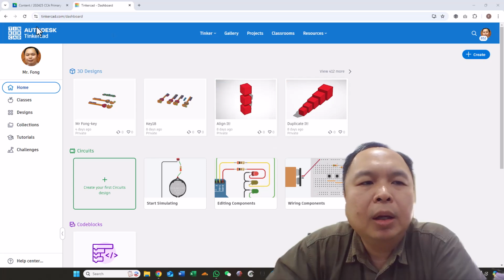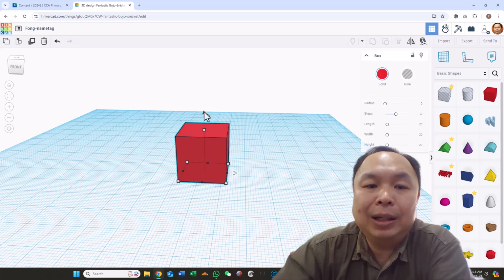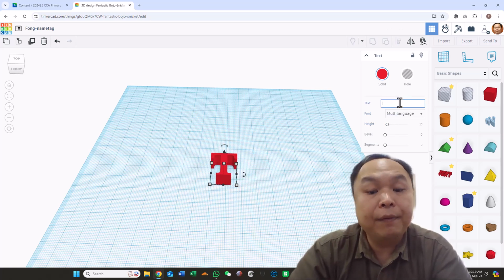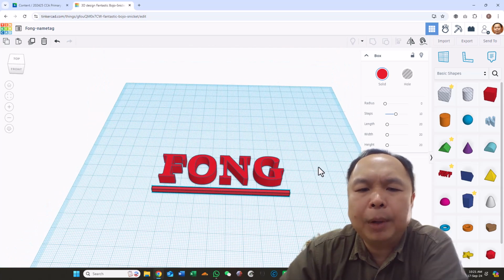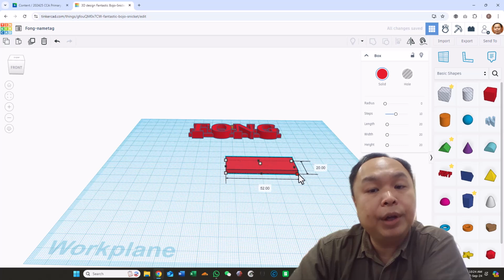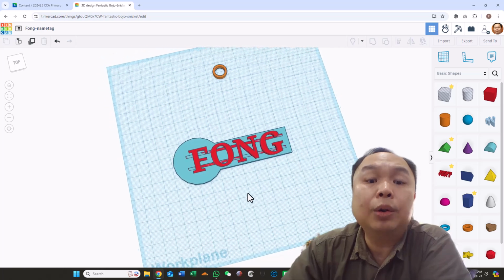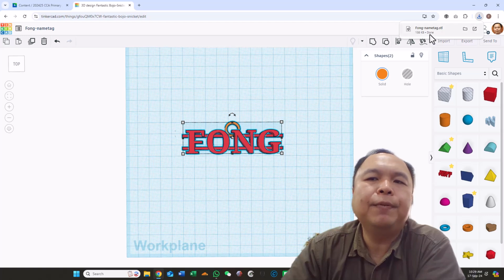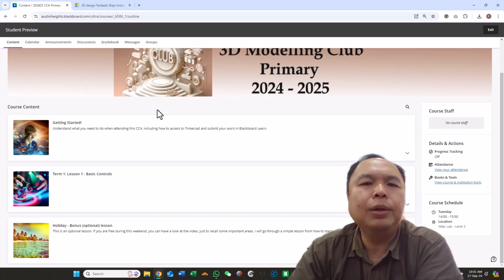Lesson 2 Holiday Bonus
Tinkercad, 3D Modelling club